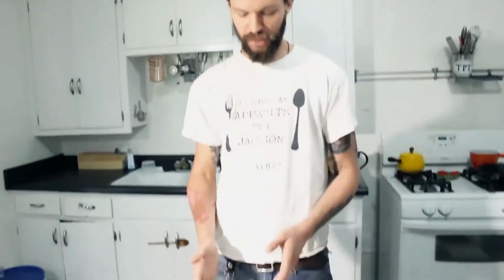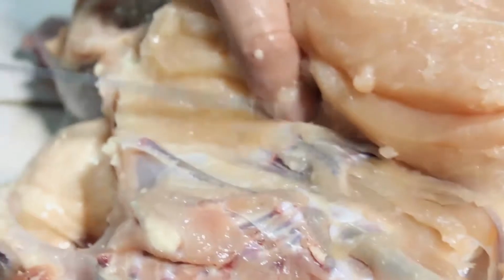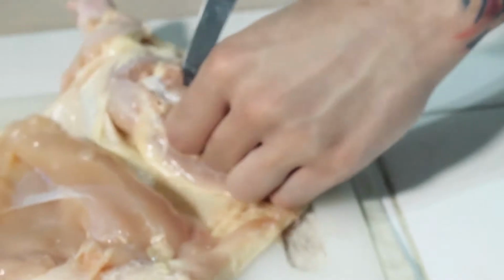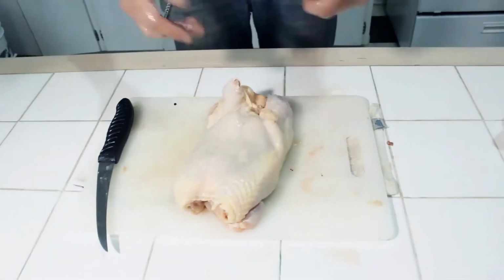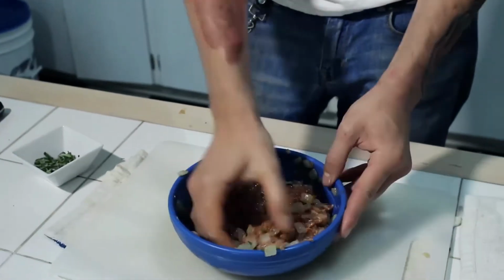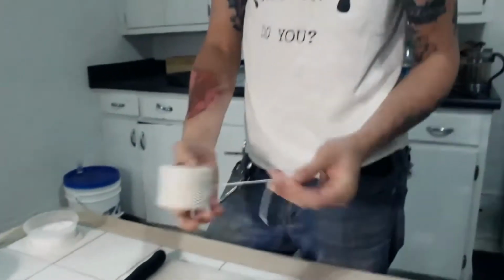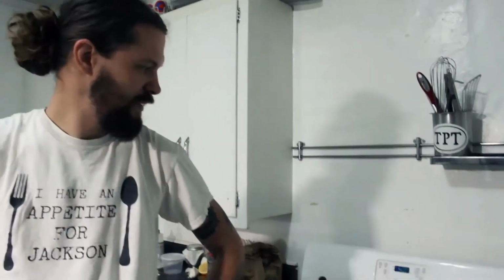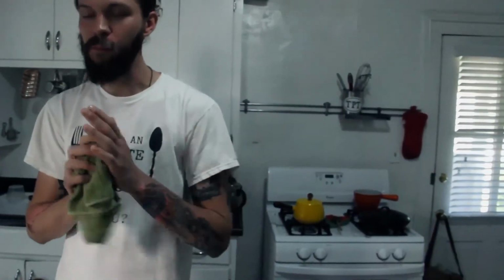Andrew Allen's Roasted Chicken Stuffed with Sausage and Herbs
In our newest episode of Athens Cooks, we are bringing you the fine chef, Andrew Allen, a cook at The National, a Mediterranean inspired cafe in the heart of downtown Athens, Ga. Renowned and celebrated for his studied and skilled butchering techniques, Andrew demonstrates how to debone a whole chicken from start to finish from his home kitchen, ready to be served for a memorable and sensory filled meal.

This chef educates viewers how the proper deboning technique is done, however, we plead you to proceed with caution, Andrew is a trained professional with a specified boning knife.

After Andrew cuts out the tenders of the chicken, he places them in the middle, prepares his Spicy Country Sausage, his favored spice of fresh sage and sautées fresh Vidalia onions for stuffing. Next, the stuffing is positioned in the center of the deboned bird and folded within butchers twine. The twine is used to tightly tie the chicken together for roasting.

To Roast:
Preheat oven to 400 degrees.
Roast for 2 hours and 30 minutes.

Serve at your dinner of choice, weather it's a casual backyard dinner party among friends, or a Thanksgiving feast celebrated among family. Savor and enjoy! Let us know your thoughts!

-The Athens Cooks Team.